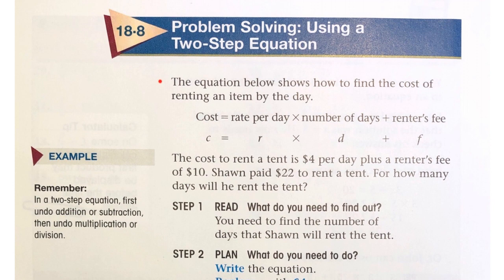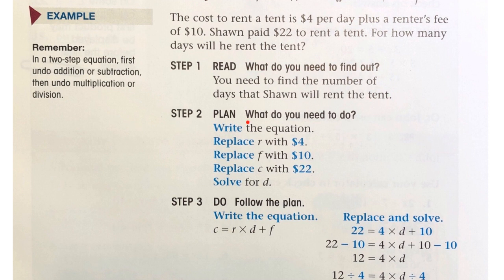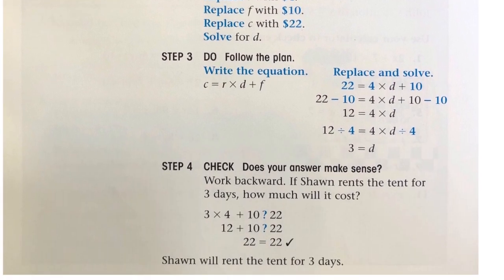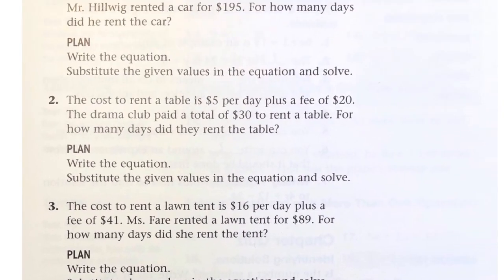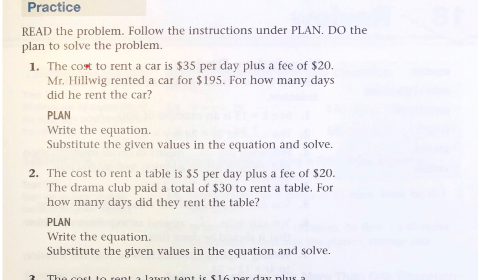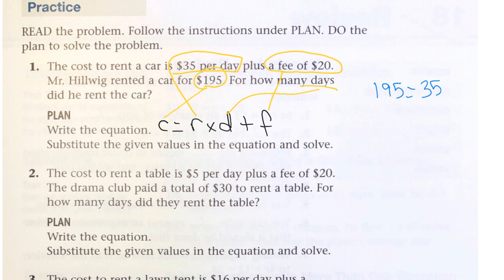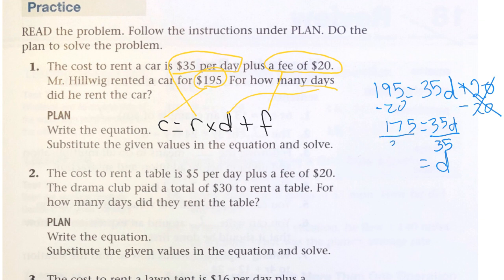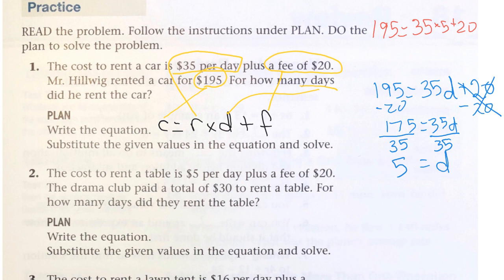Basic Math 18.8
Problem Solving: Using a Two-Step Equation